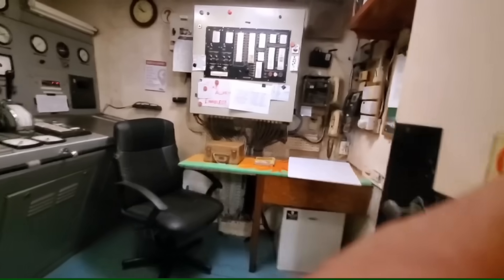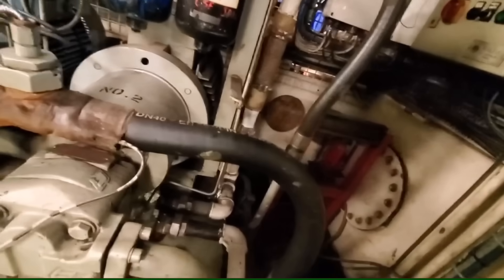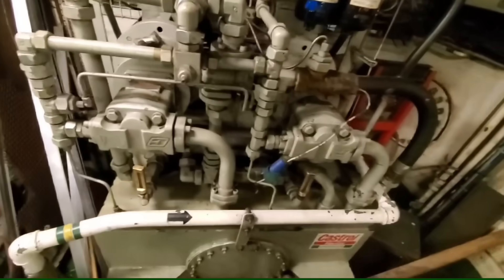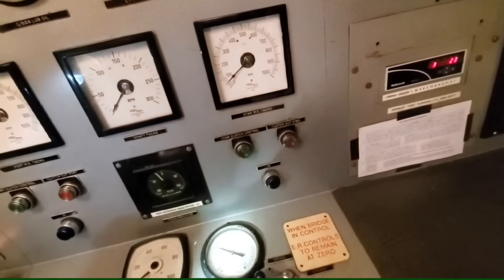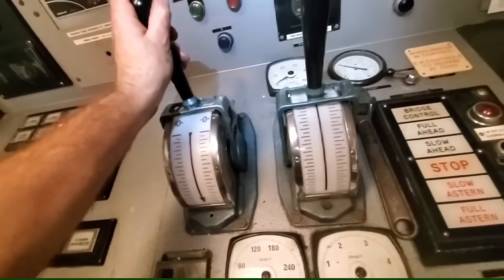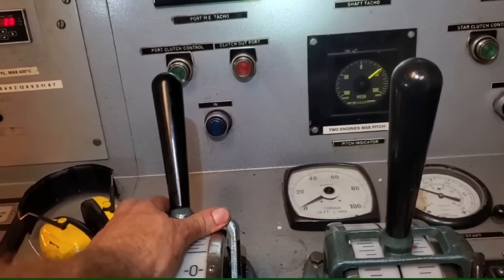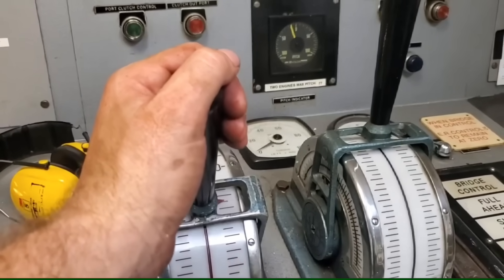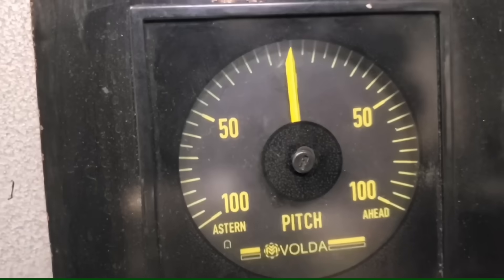Testing The CPP Propellor system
Today we take a look inside the testing of the CPP Controllable pitch  propeller.  5 years of inactivity could spell trouble for the system but we have hope that we can get it functional  as this is one of the most important systems to work for the ship to sail.